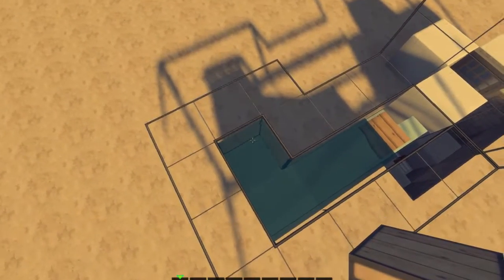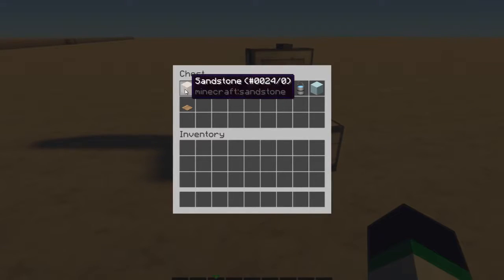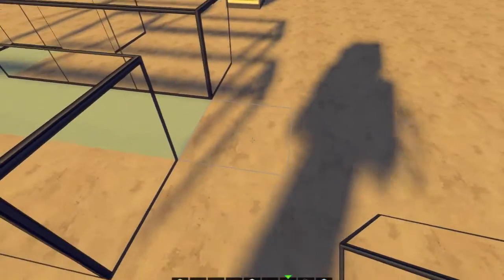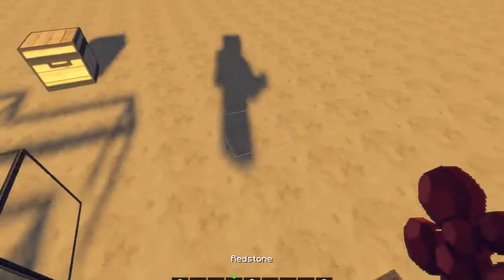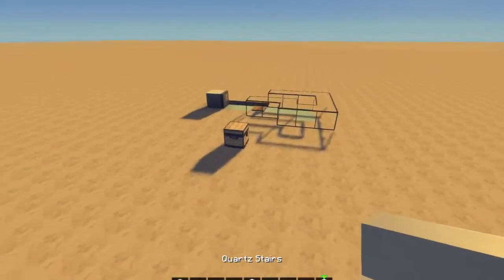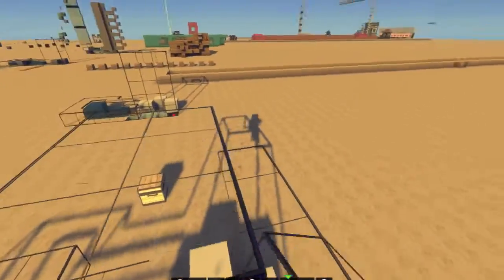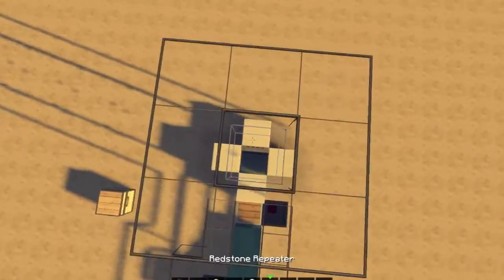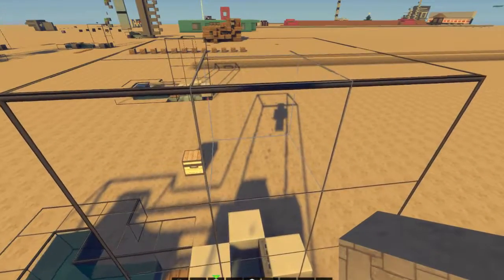Minecraft 1.9+ working item elevator.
I meant to say 2 redstone dust :P

This is an easy to build 99% working cheap item elevator.